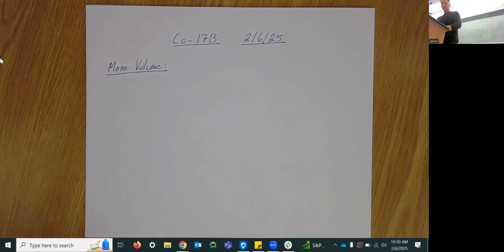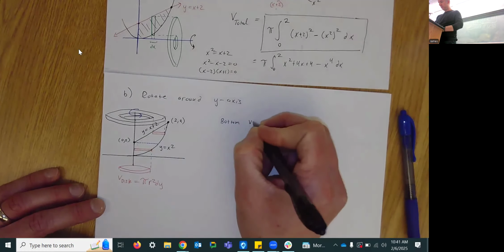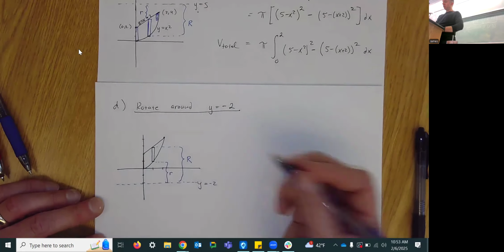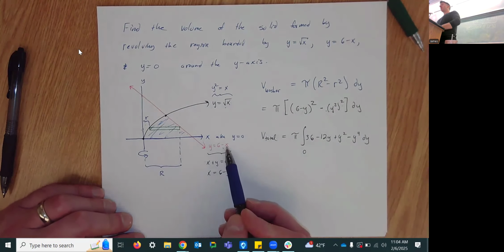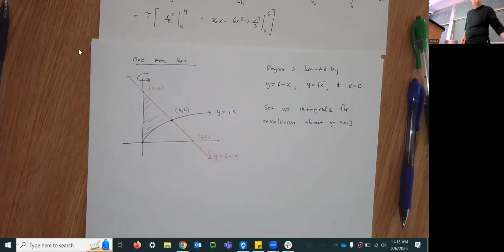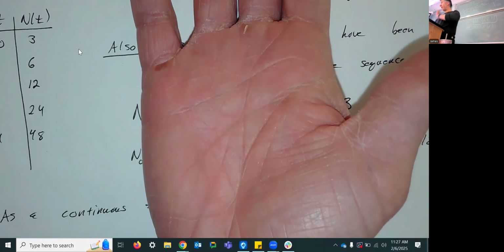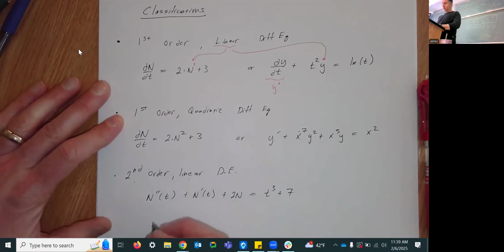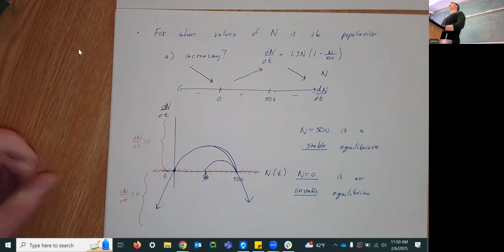Co-17B 2-6-25: More Volume & Intro to Differential Equations